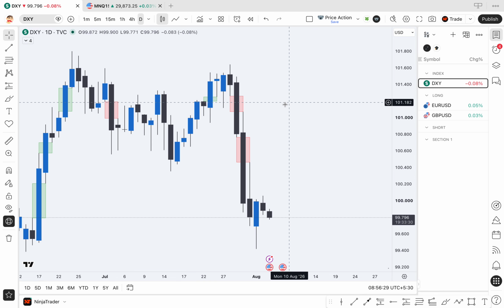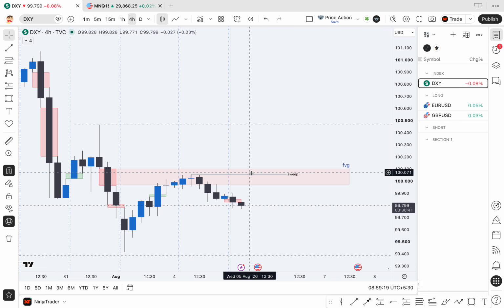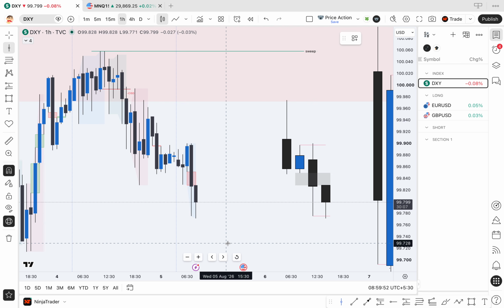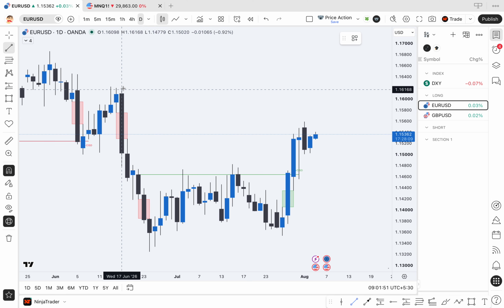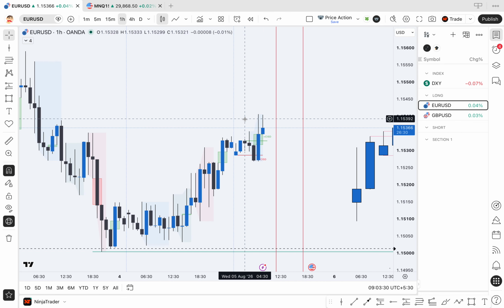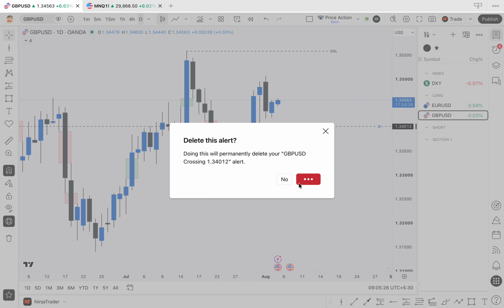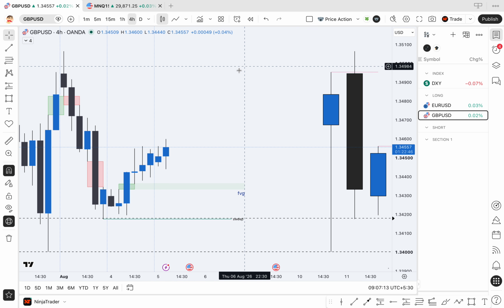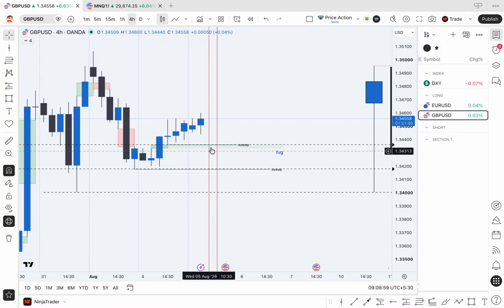Forex & Gold analysis for 05 August 2026 📉📊📈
Forex and gold analysis for Wednesday ,, 05 august